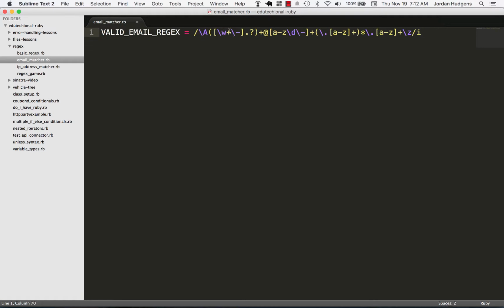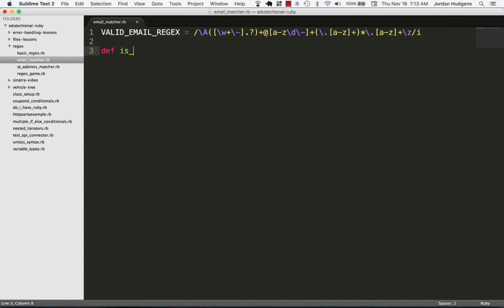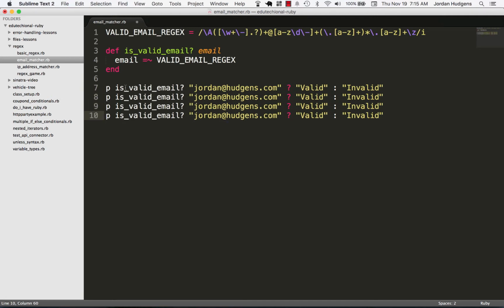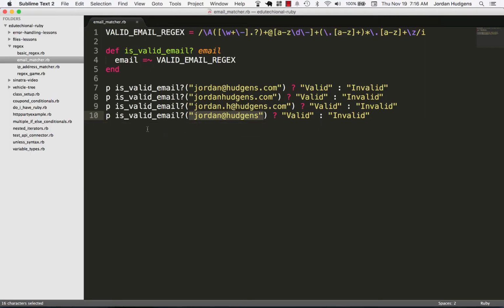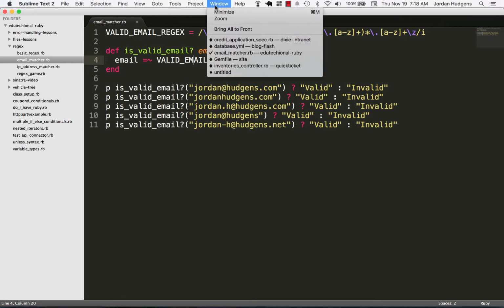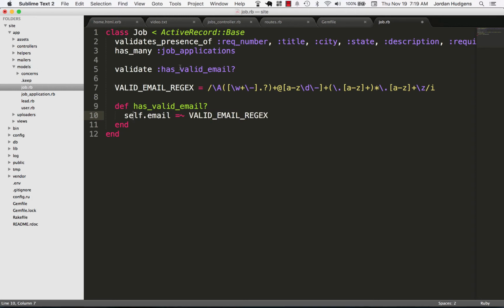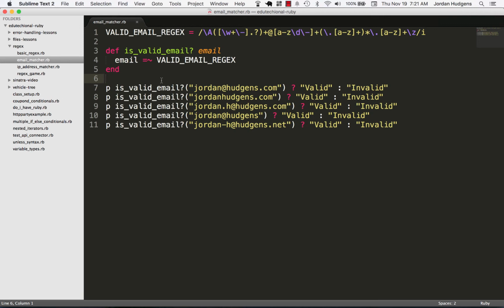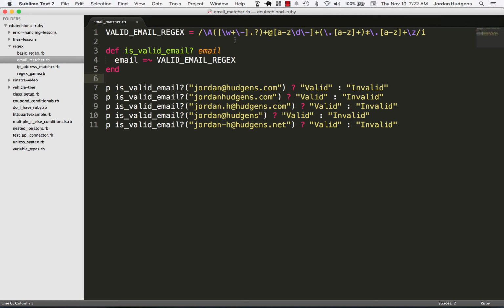Building an email address validator using regular expressions in Ruby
Build a practical REGEX matcher for validating email addresses in a Ruby program. You can go through the full Ruby coding guide